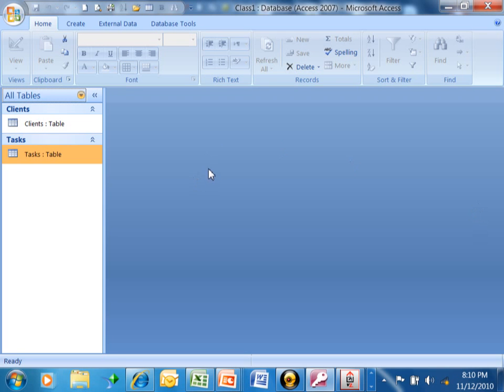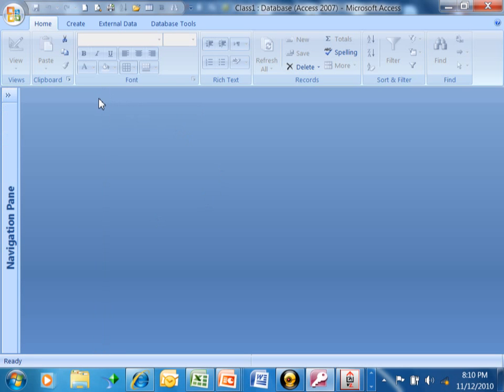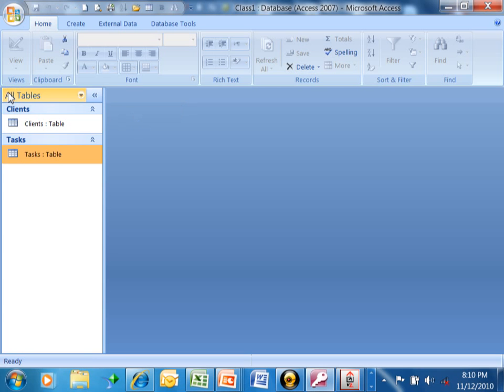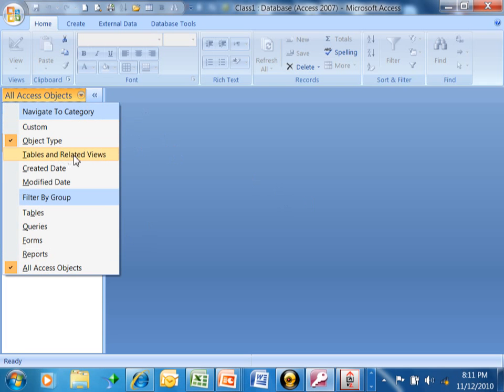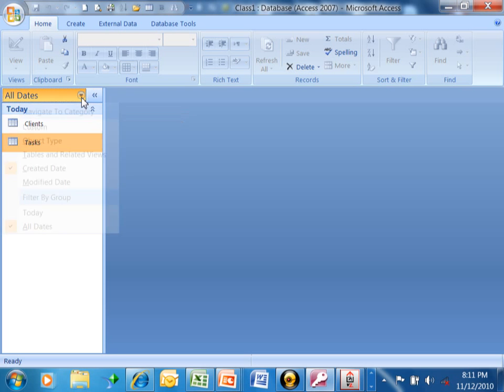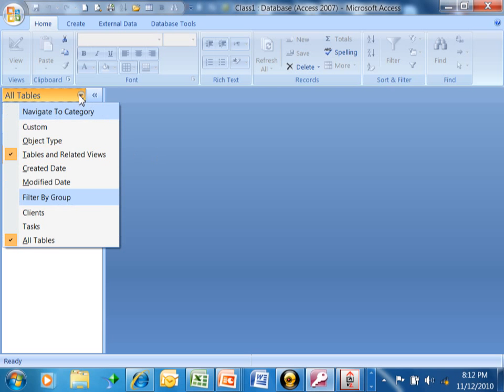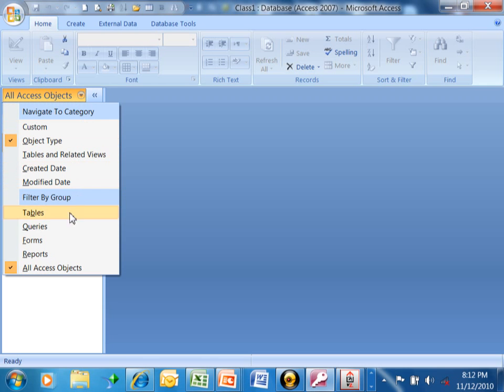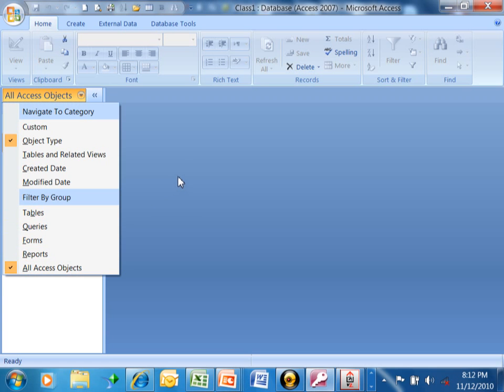Access navigation pane - how to manage the navigation pane in Access 2007 2010 2013 2016 tutorial